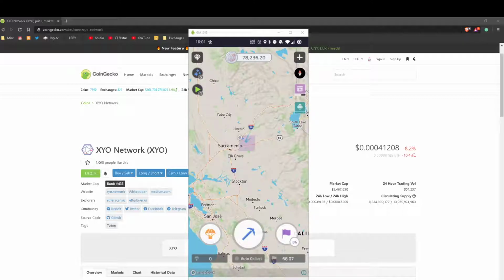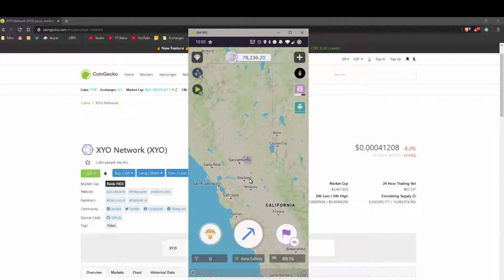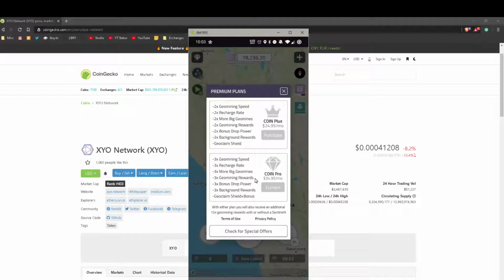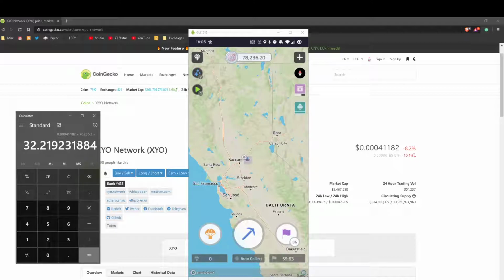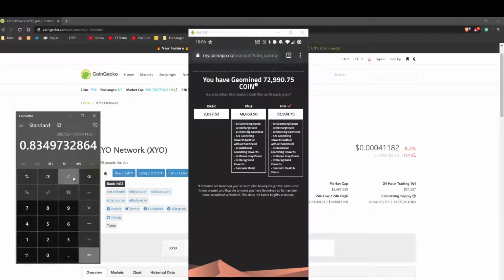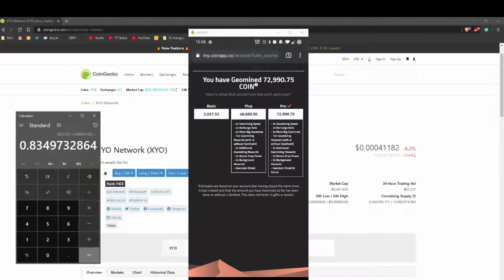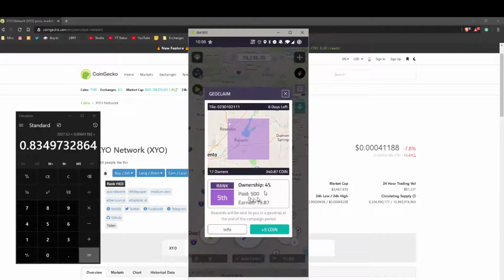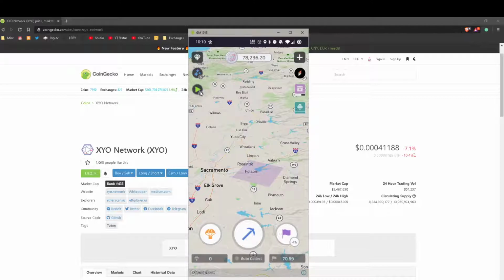Using COIN APP is an investment in XYO Network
Six Weeks into using COIN APP and I'm getting as much Value out as I am putting In with the PRO plan.  $35 paid, $32 returned (based on current price) $1 ~ 2430 XYO

New Users get 1000 COIN for signing up

0:00 - Intro
1:10 - Topic: COIN APP
2:22 - Plans
5:15  - What does each plan return?
7:25 - GeoStaking returns 20-30% more coins

100k Satoshi
50k Satoshi
25k Satoshi
I will be doing a Giveaway of some Satoshi once my channel reaches 500 Subs. You will need to have a Bitcoin address to receive the giveaway.